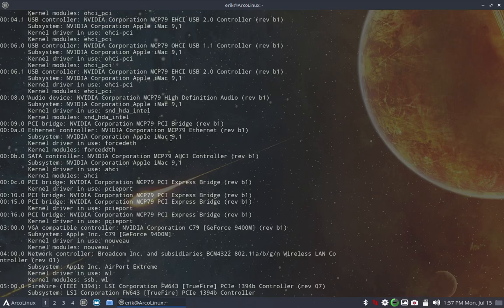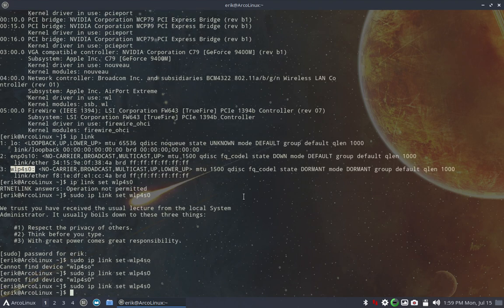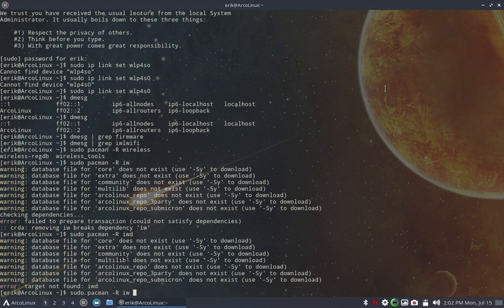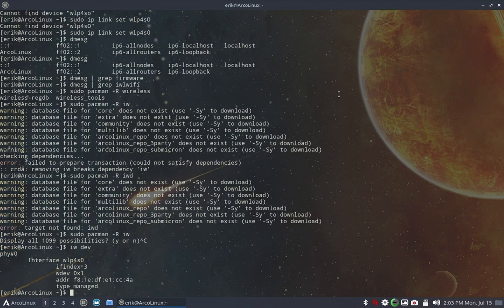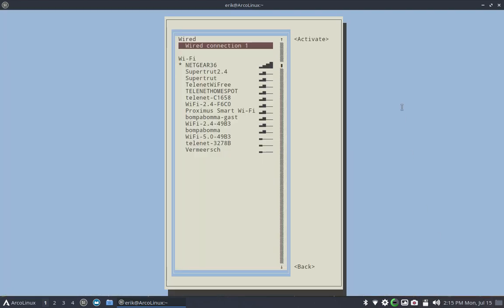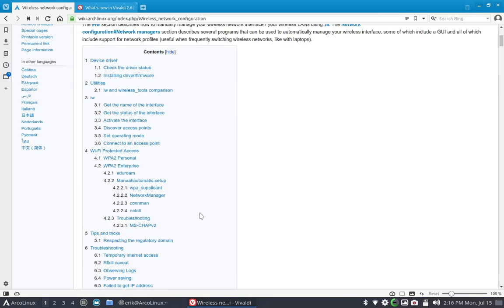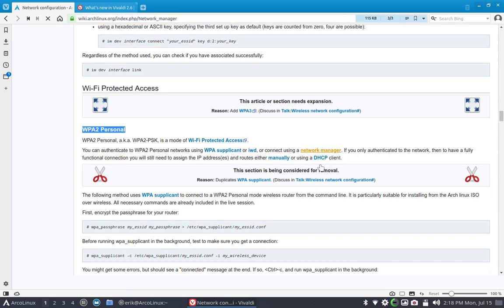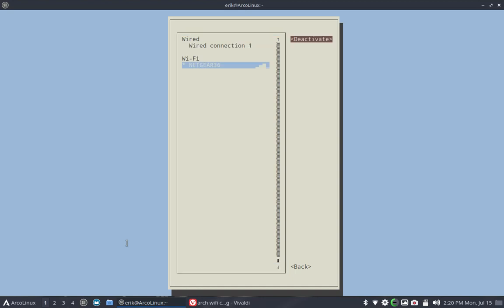ArcoLinux : 1028 connecting to the internet via wifi on ArcoLinux or any Arch Linux system